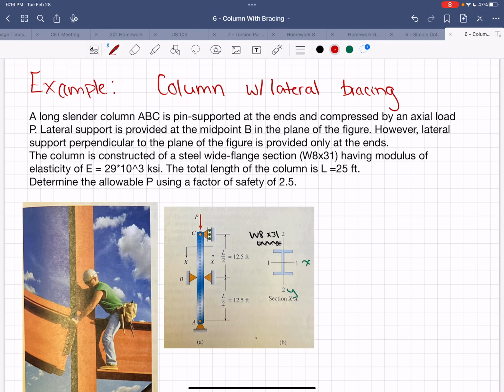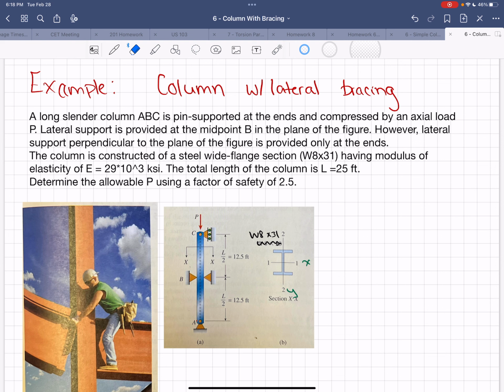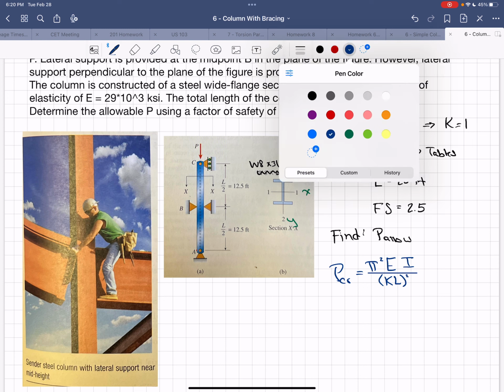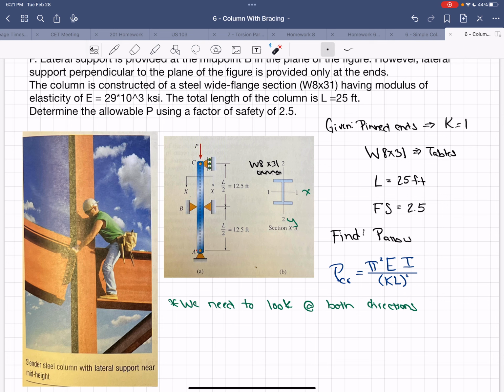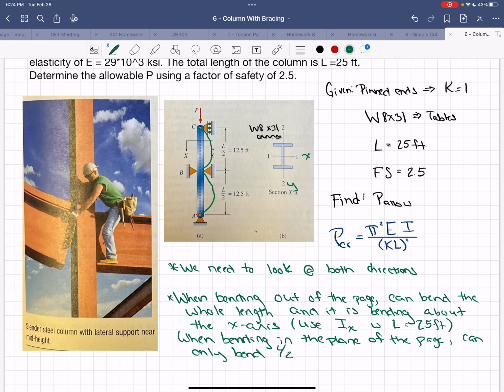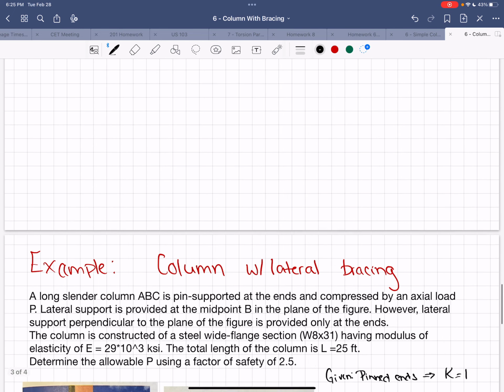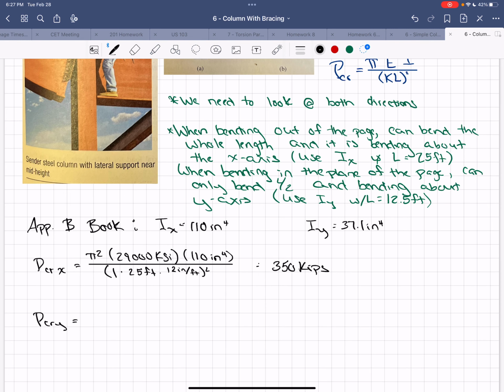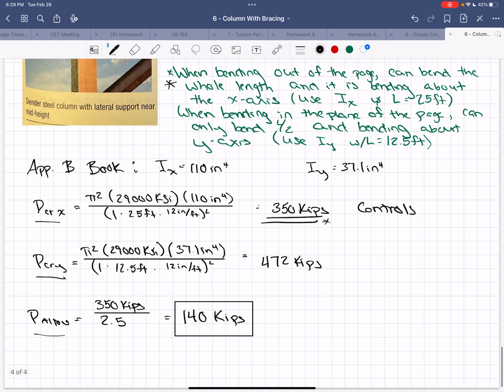Column Buckling With Bracing